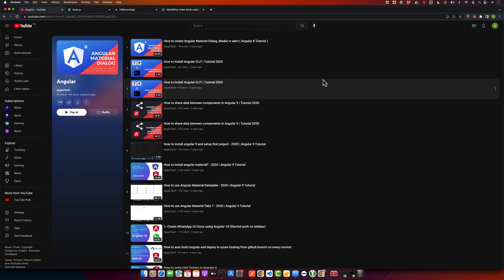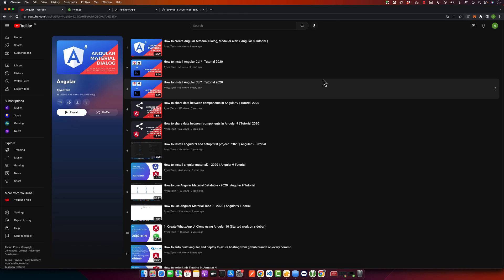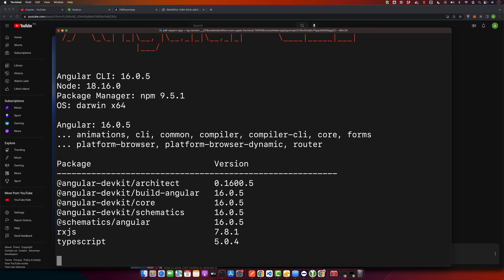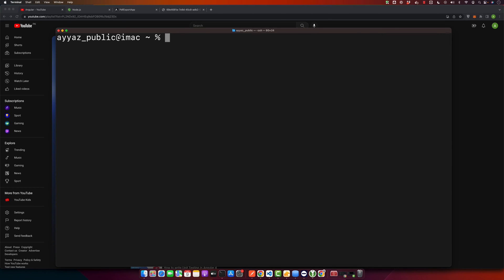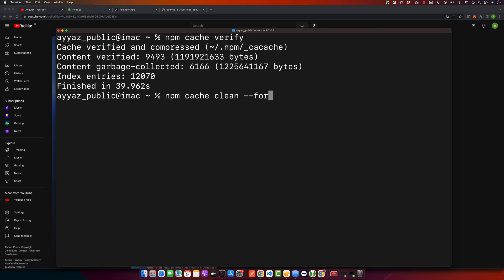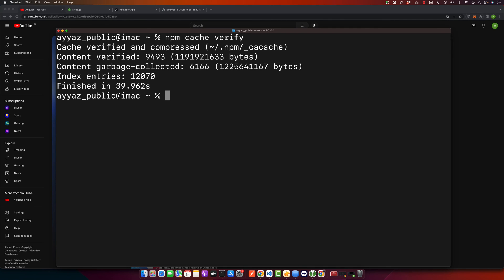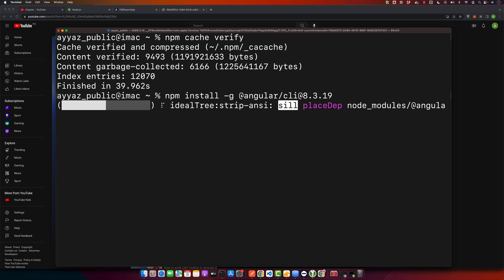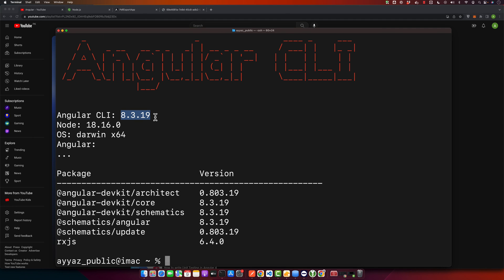How to switch Angular CLI to older version?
Hostinger offers:
- Easy-to-use control panel
- 24/7 customer support
- 30-day money-back guarantee
- And more!

In this video, I shared a tutorial on how to switch your Angular CLI to an older version, which can be useful for working on older projects or comparing functionalities across versions.

Chapters:
00:00:22 - Introduction and purpose of switching Angular CLI versions
00:00:51 - Checking the current Angular version
00:01:00 - Uninstalling the current Angular CLI version
00:01:12 - Clearing the cache
00:01:30 - Installing the older version of Angular CLI
00:02:30 - Confirming the installation of the older version
00:03:03 - Summary and closing